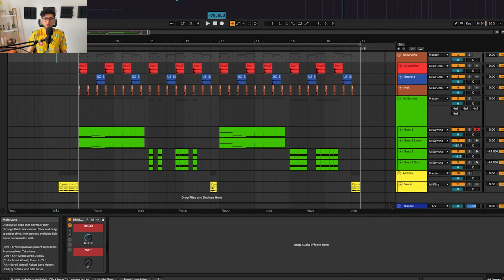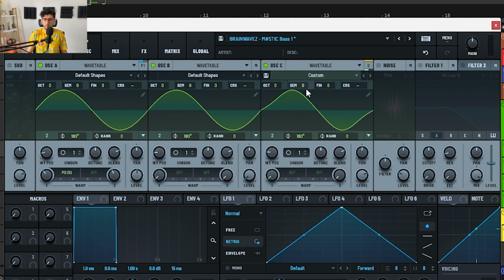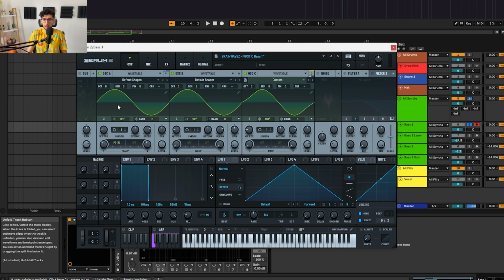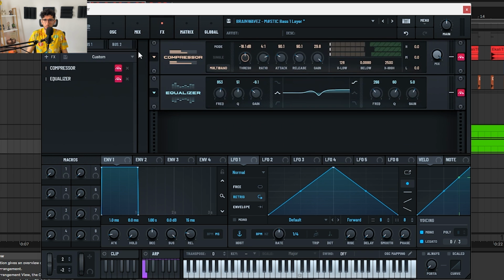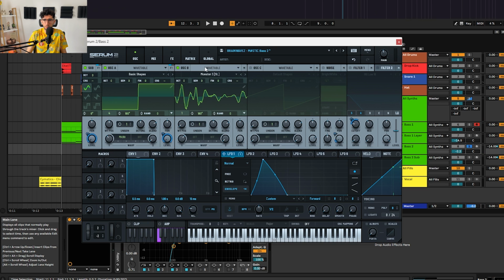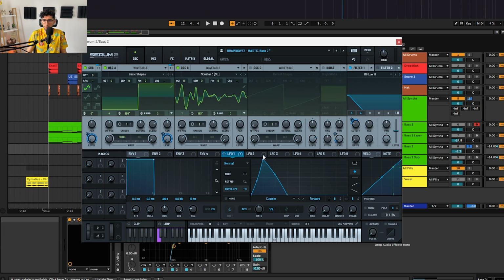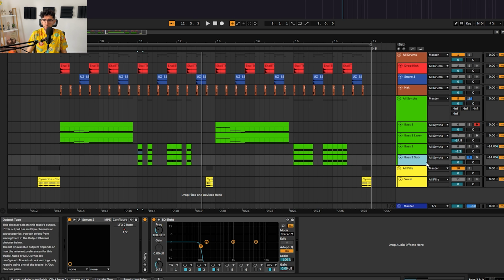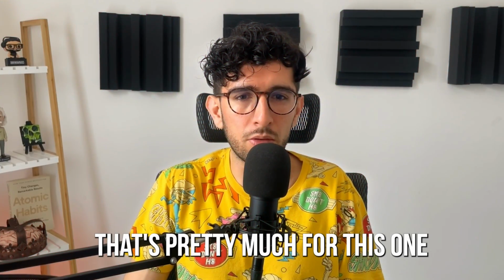How to Make Bass Music like M?STIC (Serum 2 Sound Design Tutorial)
In this tutorial, I will teach you how to make Bass Music like M?STIC.

About:
In this video, BRAINWAVEZ demonstrates how to craft a Bass Music drop in the style of M?STIC in Ableton Live 12, using Serum 2.